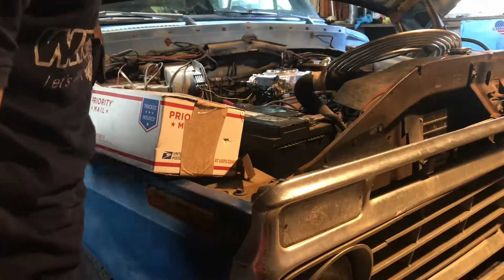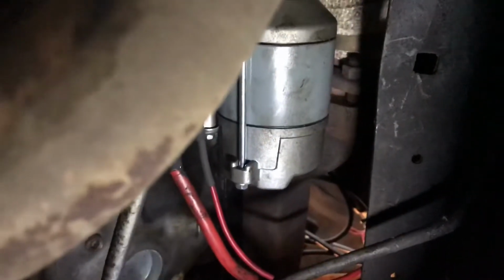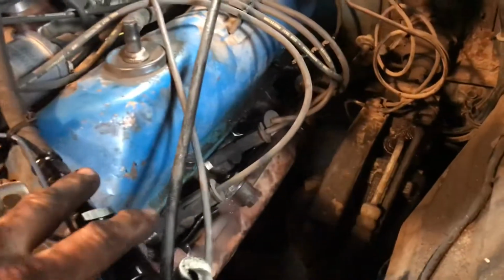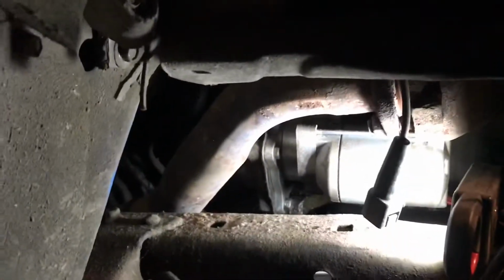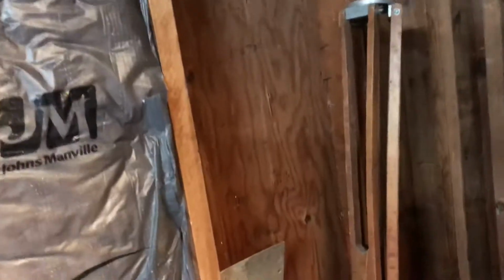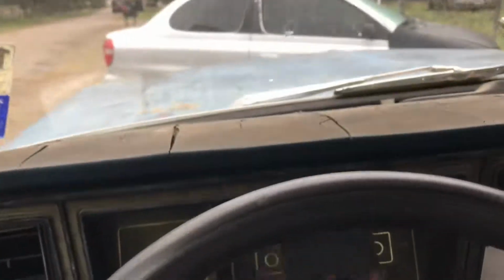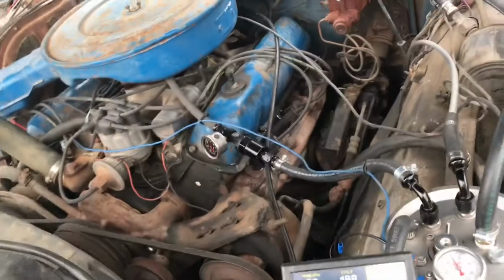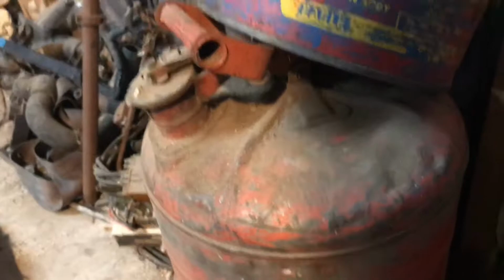Sniper First test drive after O2 sensor install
Installed new Exhaust gaskets, O2 sensor, Starter, and turned open loop off in handheld.
VROOOOOOM
Dad also filed points in his chainsaw and tested with drill motor.
Classic gas can review too!